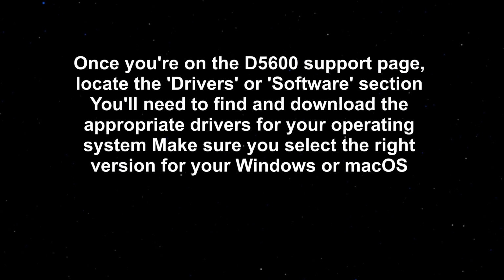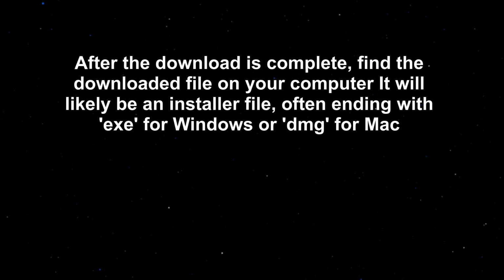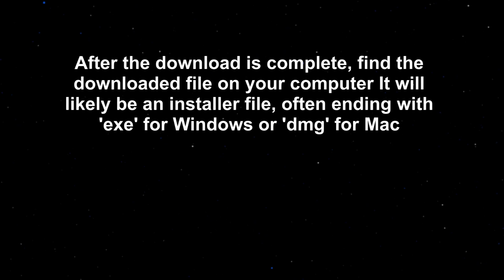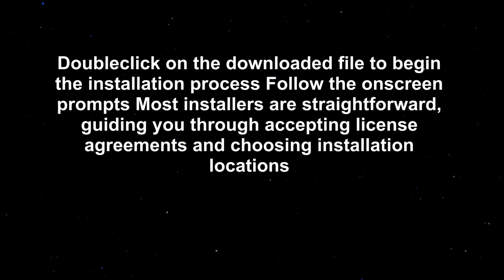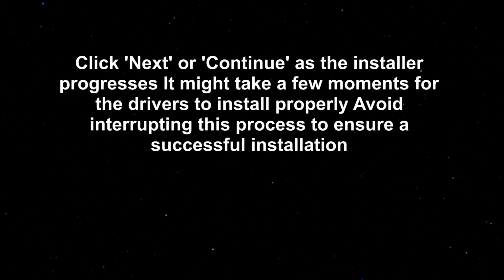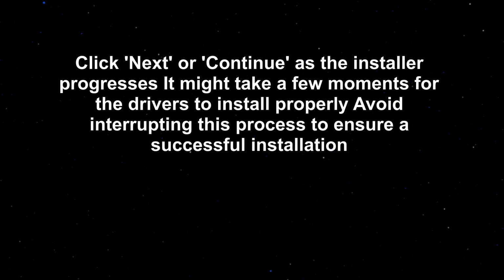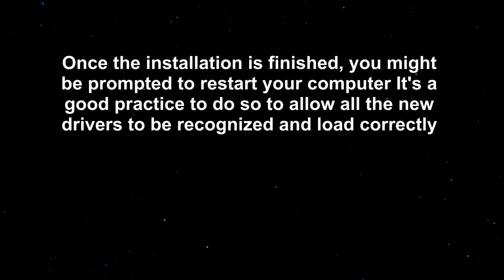How to Instal Nikon D5600 Drivers In Computer - KevinHowTo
How to Instal Nikon D5600 Drivers In Computer guides users through the process of installing the necessary drivers for the Nikon D5600 camera on a computer, enabling proper communication between the camera and the computer for transferring files and utilizing camera control software. Installing these drivers ensures seamless connectivity and unlocks the full potential of camera control on the computer.

00:00 Intro
00:07 Gathering Essential Tools
00:19 Navigating to Nikon Support Website
00:28 Downloading Camera Drivers
00:37 Locating the Installer File
00:45 Starting the Installation Process
00:56 Installing the Drivers
01:08 Completing the Installation
01:17 Connecting Your Camera